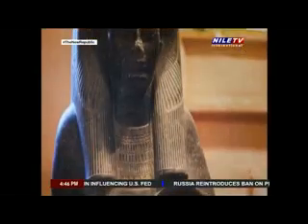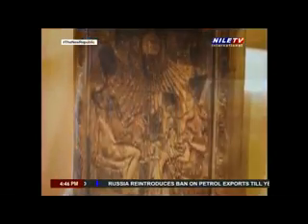Nile Cruise 16 08 2024 Dr Abdel Rahman Medhat